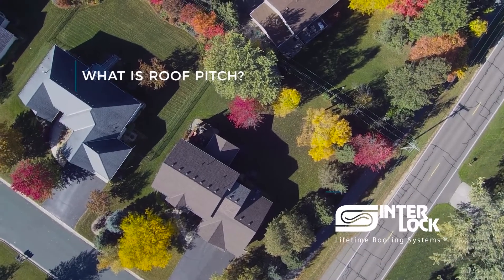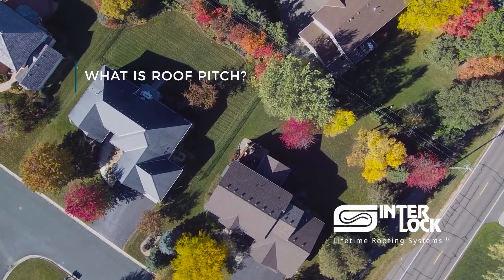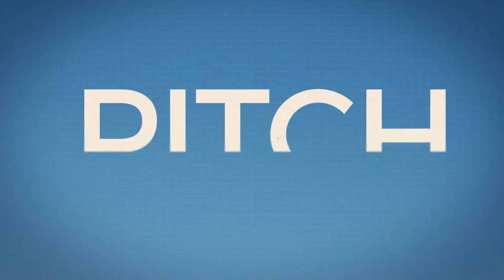What roof pitch is need for metal roofing?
A common question we get here, at Interlock Roofing, is; "What is roof pitch?" and "What pitch can we install at?"

Pitch is also referred to as slope or rise over run. Our roofing products are generally installed from 3/12 to 12/12 and up.